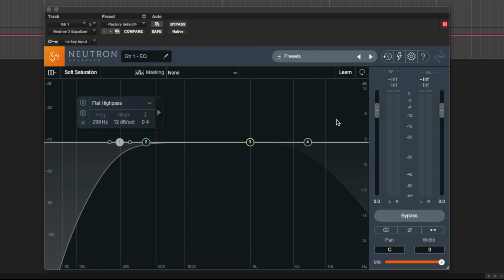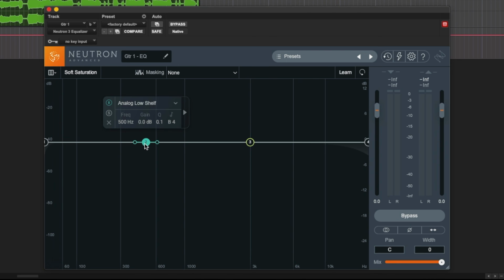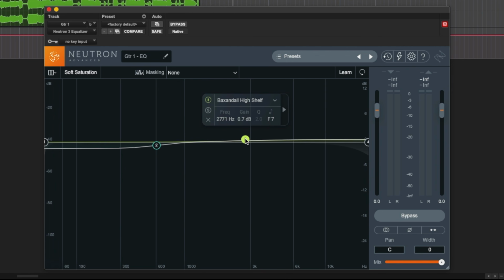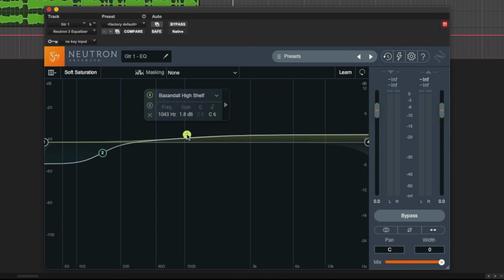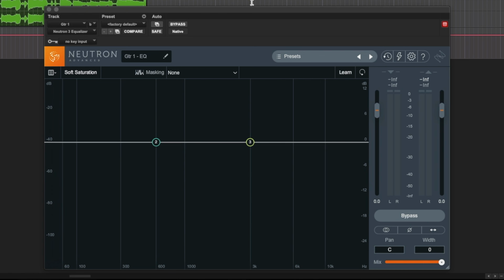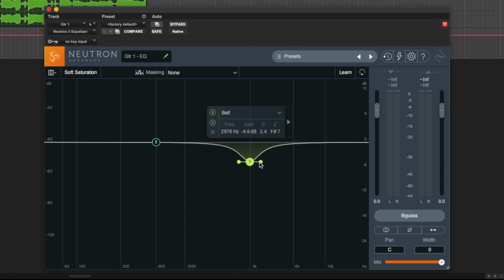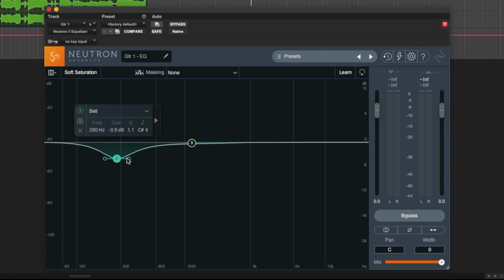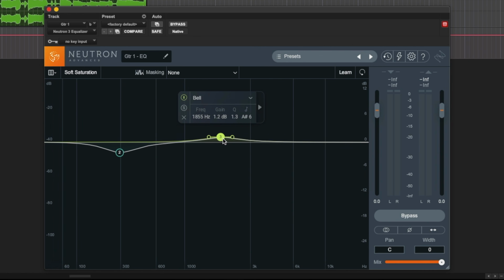TONE TIPS: Understanding EQ - Featuring the Empress Para EQ MKii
Made this video earlier this year, and finally releasing it!
Understanding EQ - Featuring the Empress Para EQ MKii
Getting studio like tone means using studio like tools - In this video we take a look at shaping your guitar tone with EQ. Understanding what EQ does, how it works, and when to use it is something can be a little confusing. In this video I explain different types of EQ and what they are best suited for. Then we take a look at the new Empress Para EQ Deluxe and show different ways I use EQ to get great tones! Even if you aren't looking at the Empress, this video will help you use EQ for better and interesting sounds.

There are tips and tricks all through the video but here's the general outline:

0:00 Intro
0:26 EQ Visual Walk Through Intro
1:06 High Pass and Low Pass
2:18 HP and LP Potential Uses
3:03 Shelfing EQ
5:34 Parametric EQ
8:07 EQ and Gain Considerations
9:23 Empress Para EQ Deluxe
9:54 EQ Uses 1 (Tone Shaping)
12:10 EQ Warning! (EQ'ing in Solo)
12:37 EQ Uses 2 (Boosting the Mids)
14:21 Switchable Boost
17:08 EQ Uses 3 (Creative EQ)
18:19 Final Thoughts on the Para EQ Deluxe MKii

OVAL IR Pack AVAILABLE NOW!

Strymon Iridium
Line 6 HX Stomp
Line 6 Helix
Radial JDI Direct Box
My Interface
Strings:
Picks:
Best small Gear Bag (for picks and etc):
Glass Slide
Brass Slide
Small Guitar Stand
The best iPad stand I’ve found
The absolute best way to secure pedals:
250 Dual Lock
400/170 Dual Lock
Direct Amp Recording
Studio Monitors
Vocal Shield
Studio Acoustic Panels

Must Have Pedals:
Looper and A/B box
Reverb under $150
My Camera

Required Reading:
“Listen Up!”

“Let’s Go (So We Can Get Back)”

“How Music Works”